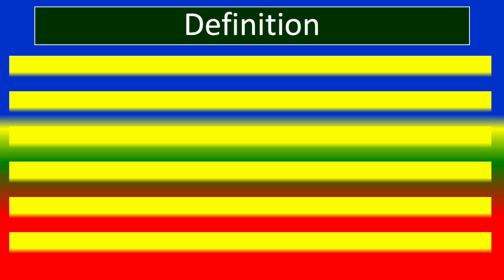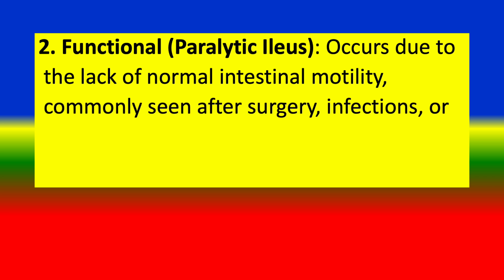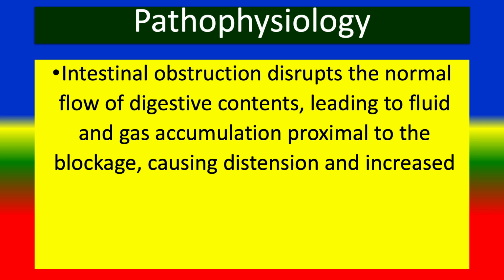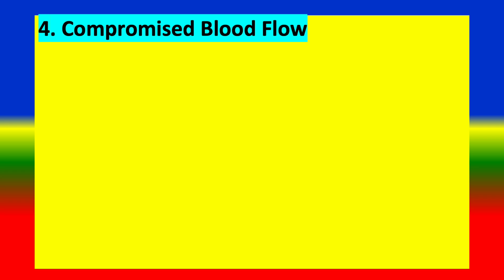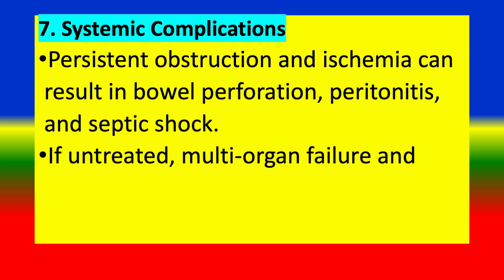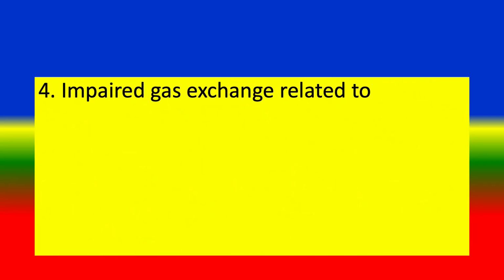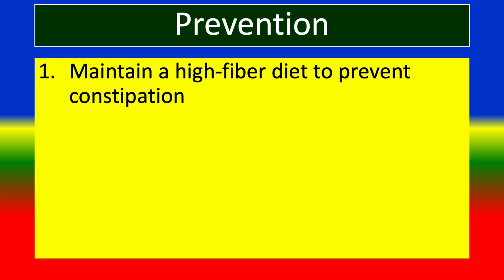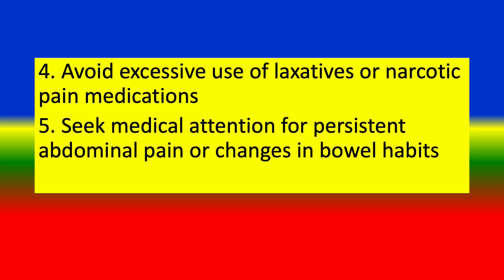INTESTINAL OBSTRUCTION -Definition, types, causes, pathophysiology, symptoms , diagnoses , medicine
To  Explain INTESTINAL OBSTRUCTION
Introduction ,  1:04
Definition , 1:57
Etymology 2:40
types , 3:22
causes , 4:31
risk factors , 5:25
complications  ,6:09
pathophysiology , 6:38
 signs and  symptoms , 12:24
medical diagnoses,13:21
nursing diagnosis 13:52
medical management , 14:42
Nursing Management 16:00
treatment 16:58
psychosocial medicine , 17:59
prevention , 18:56
Conclusion 19:45
- Definition, types, causes, pathophysiology, symptoms , diagnoses , medicine

Viewers are encouraged to verify the information provided and consult qualified professionals for specific needs or concerns. The creators of this content assume no responsibility for any actions taken based on the material presented.
"TOPICS
PSYCHOLOGY